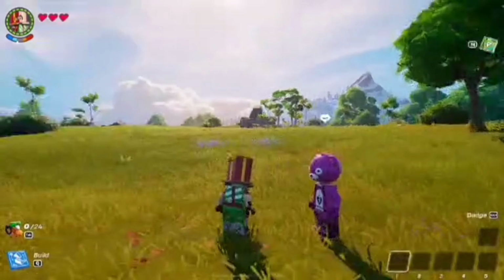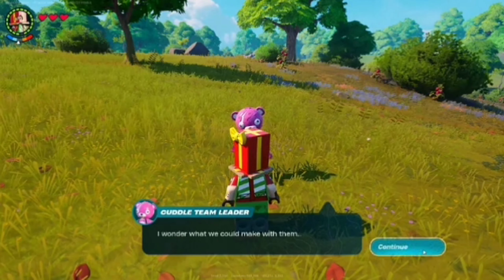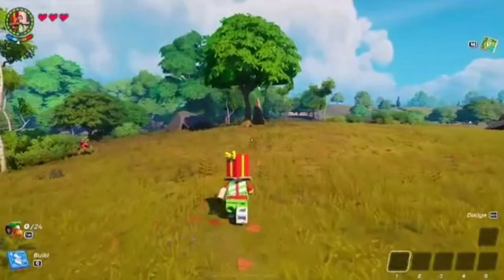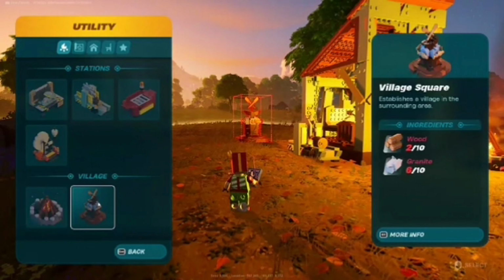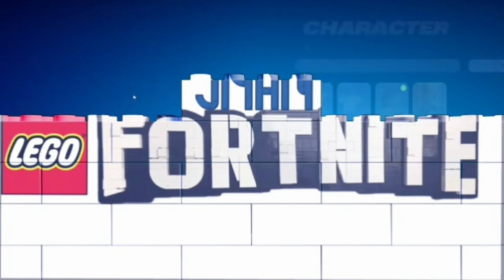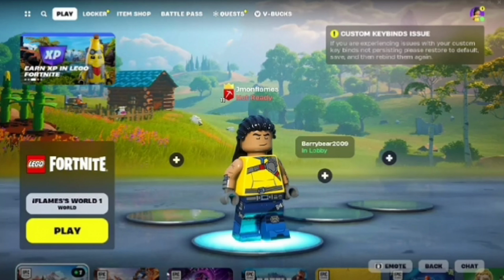trying the new lego mode in fortnite